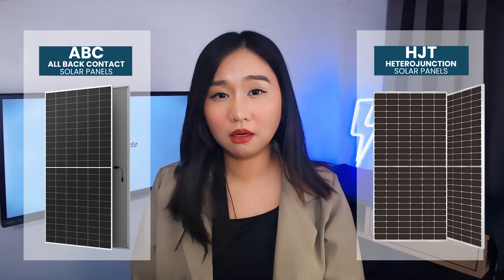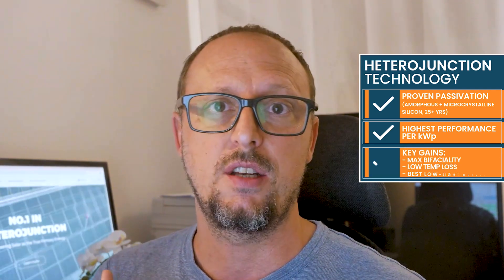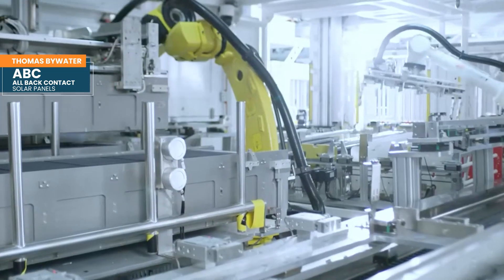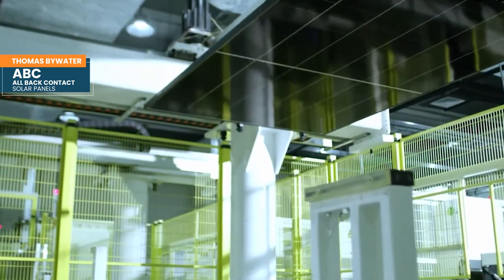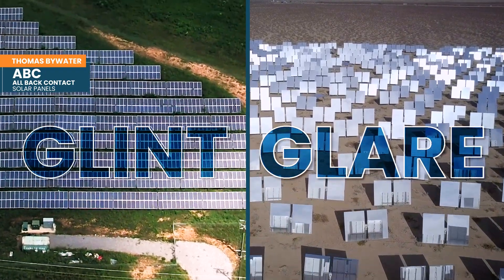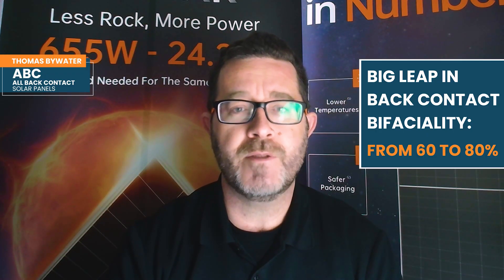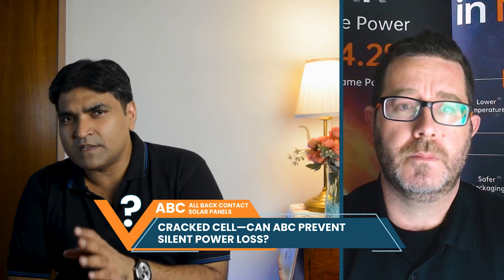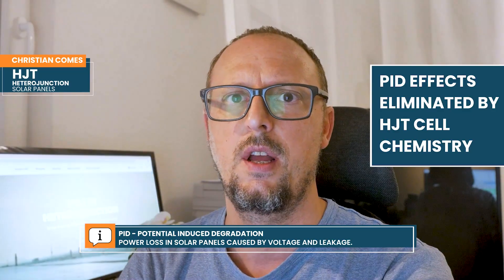Tech Titans: ABC vs HJT | Efficiency, Durability, and Scale—Which Solar Tech Leads the Future?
This conversation features a debate between two solar technology leaders comparing All Back Contact (ABC) and Heterojunction (HJT) solar panel systems.

Guests
Thomas Bywater — Country Director, Australia & New Zealand, AIKO (ABC)
Christian Comes — Director of EU Business Development, Huasun Energy (HJT)

0:00 - Introduction
0:16 - AIKO  (ABC) & Huasun Energy (HJT) Company Introductions
0:59 - HJT: Key Insights
01:40 - ABC: Key Insights
02:20 - ABC: Manufacturing & Scalability
03:20 - HJT: Manufacturing Simplicity vs. High Cost
04:05 - ABC: High Price, High Value?
05:35 - HJT: Price vs. Sustainability
07:01 - ABC Durability: Idle Concern or Real Output?
08:05 - HJT: Preventing Panel Delamination
09:10 - ABC: Preventing Hidden Power Loss
10:05 - HJT: UV & PID Stress Resistance
11:11 - ABC: Front Busbar Removal & Real-World Benefits
13:00 - HJT: Is Bifacial Gain Worth It on Rooftops?
14:44 - Can ABC Compete in Next-Gen Integration?
16:25 - Is HJT'S Recycling Prepared for Scale?
17:47 - Final Thoughts

Performance in the Field
ABC: Eliminating front-side metal increases light capture, and recent advances have pushed bifaciality from 60% to 80%, making output competitive with other high-end technologies.
HJT: Offers the highest performance per kWp due to its strong combination of top bifaciality, low temperature coefficient, and superior low-light performance.

Durability
ABC: Flexible cells and design improvements provide strong resistance to microcracks, ensuring reliability under stress conditions like snow load or cyclones.
HJT: Proven field record with over 20 years of reliable operation; UV-blocking films and natural annealing protect against degradation, while cell chemistry eliminates PID risks.

Manufacturing & Cost
ABC: Once considered boutique, ABC is now fully scalable with gigawatt-level production, and its competitive LCOE offsets premium panel costs through savings in space and mounting hardware.
HJT: Simpler four-step production process enhances quality control, though expensive equipment raises costs; currently cheaper than ABC but slightly more costly than TOPCon.

Future Position
ABC: Moving busbars to the rear enables easier monitoring, improved recyclability, and potential for AI-driven maintenance, with research pathways targeting ~40% efficiency in tandem structures.
HJT: Ready for transition from silver to copper metallization at terawatt scale, with recycling processes already mature; positioned for tandem integration with perovskites and vertical applications on agricultural land.